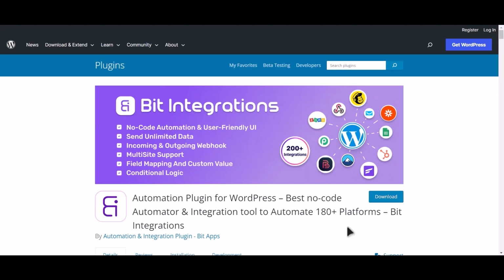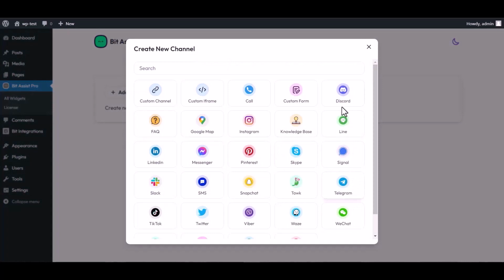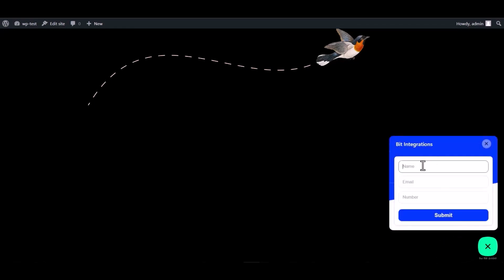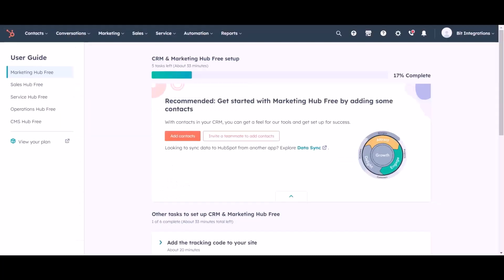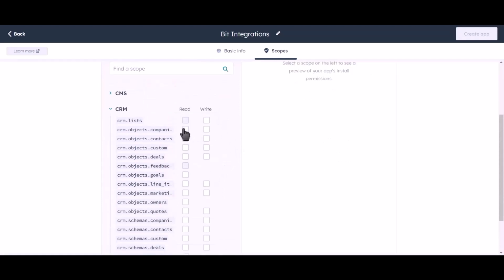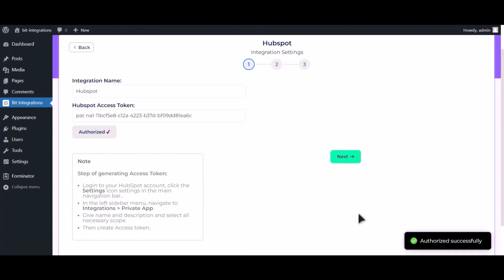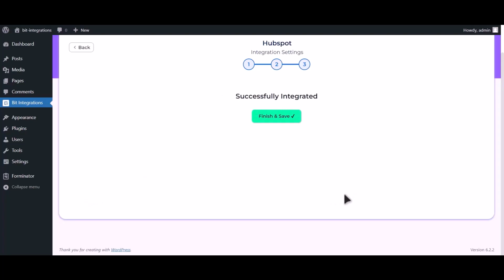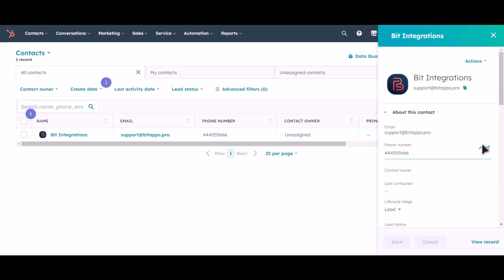Integrating Bit Assist Form with HubSpot | Step-by-Step Tutorial | Bit Integrations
Welcome to our latest tutorial, where we unlock the power of seamless data integration! In this video, we'll guide you through the step-by-step process of integrating Bit Assist Form with HubSpot, the industry-leading CRM platform, using the versatile Bit Integrations WordPress plugin.

Discover how to effortlessly store, host, and sync your Bit Assist Form data, submissions, and uploads with HubSpot, taking your data management to new heights and harnessing the convenience of personal cloud storage.

Key Highlights:
✅ Detailed tutorial on integrating Bit Assist Form with HubSpot using Bit Integrations for WordPress.

Whether you're a blogger, business owner, or data enthusiast, this integration empowers you to effortlessly manage, host, and sync your Bit Assist Form data, submissions, and uploads with HubSpot's personal cloud storage. Join us now to experience the efficiency of seamless data integration!